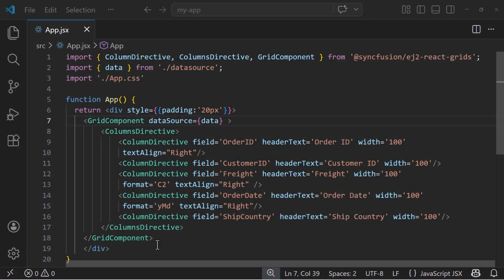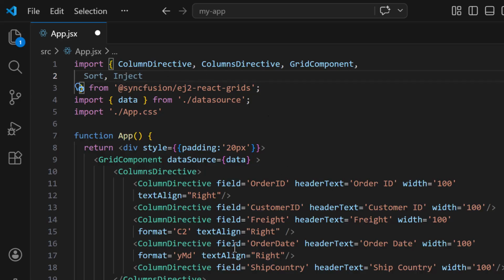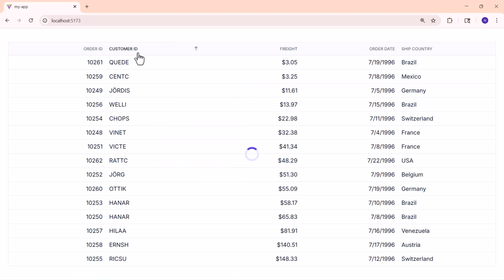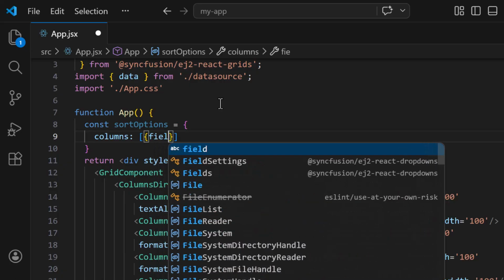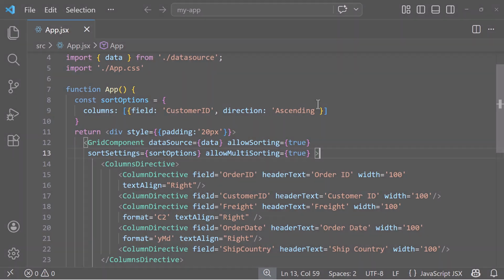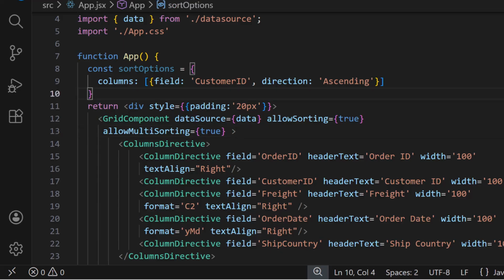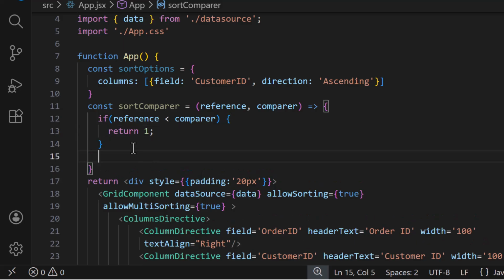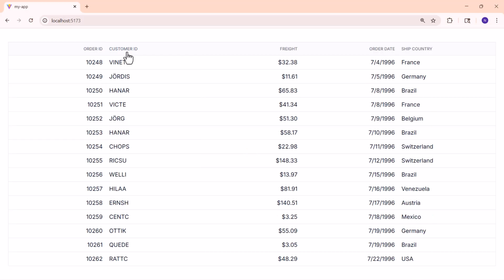How to Sort in the React Data Grid Component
Learn how to sort data efficiently in the Syncfusion React Data Grid component. This video covers enabling column sorting, applying initial sort settings, performing multi-column sorting, and implementing custom sorting logic using the built‑in grid features.

The React Data Grid component provides flexible sorting capabilities that allow users to organize and analyze data easily. Users can sort data in ascending or descending order by interacting with column headers, apply default sorting during initial grid rendering, and clear sorting. These features help improve data readability and enhance overall user experience.

For more advanced scenarios, the React Data Grid supports multi‑column sorting, allowing users to sort multiple fields simultaneously using keyboard interactions. The grid visually indicates the sorting priority, making complex data ordering intuitive and user‑friendly. Sorting behavior can also be controlled and configured programmatically.

Additionally, this video demonstrates how to implement custom sorting using the sortComparer property. This powerful feature overrides the default sorting behavior and applies its own comparison logic based on application requirements, giving full control over how data is ordered in the grid.

If you need a trial license key, start your React trial from your Syncfusion® account and obtain one from the downloads

BOOKMARK DETAILS
[00:00] React Data Grid - Introduction
[00:42] Enable sorting
[01:31] Sort on initial rendering
[02:12] Multiple column sorting
[02:40] Custom sorting